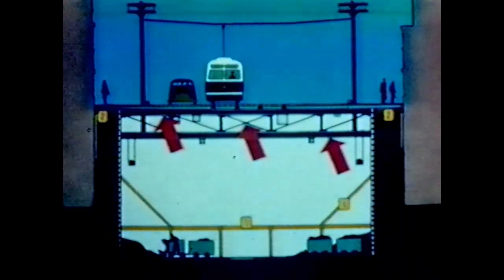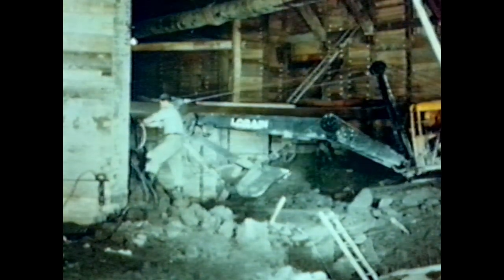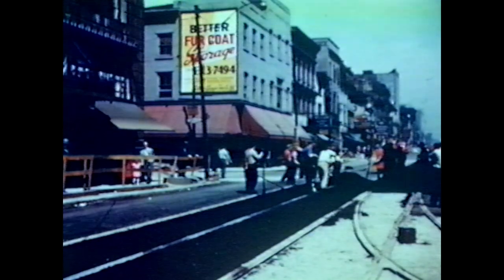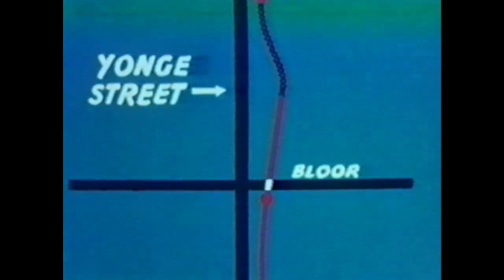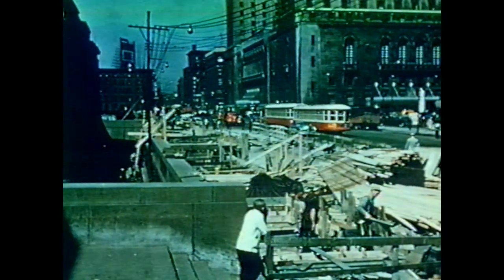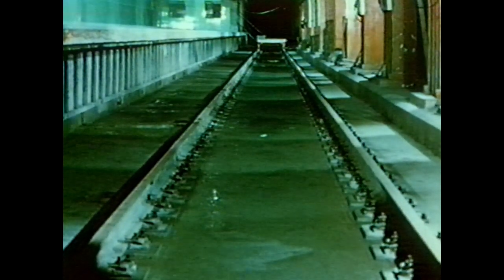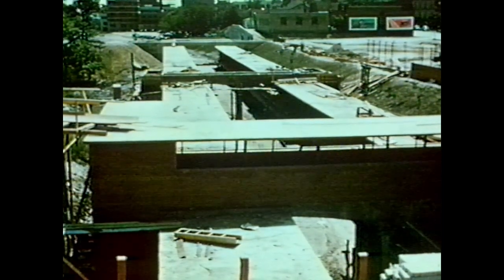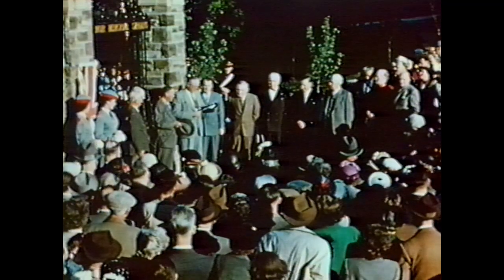A Progress Report on Construction of Canada's First Subway - Part 1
A report detailing the progress of construction on the Yonge subway in Toronto. Canada's first Subway!!

Digitized from VHS